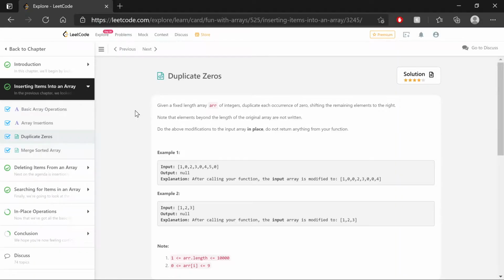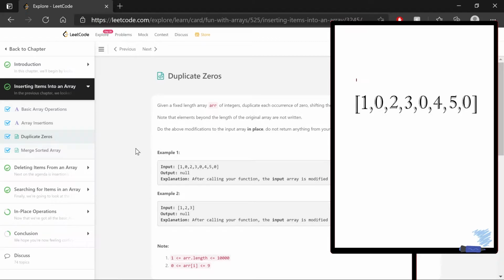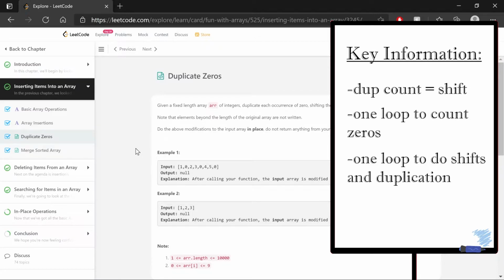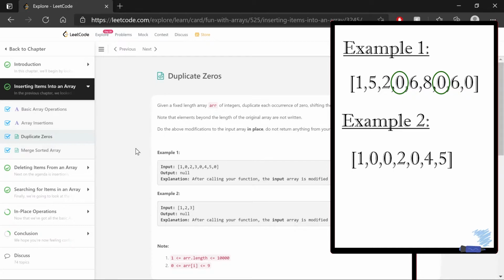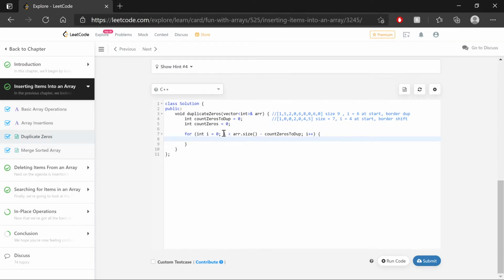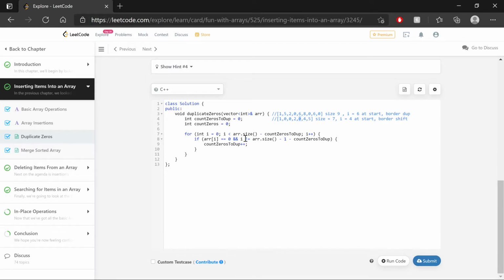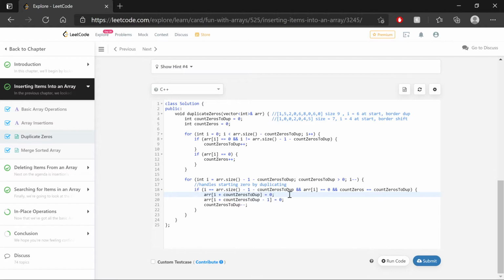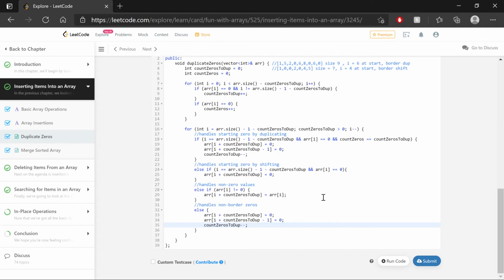Duplicate Zeros in C++ pt. 2 - A LeetCode Journey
A detailed explanation for solving the "Duplicate Zeros" problem in C++ on the LeetCode website.  Part two goes over a more optimized solution for time and space complexity.  This video is part of a series where I work through all the free problems on LeetCode (i.e. no Premium access required).  Whether you are working on improving your coding or prepping for a technical interview, I wish you the best of luck and hope that this video can provide a bit of help!

Chapters
0:00 Intro
0:46 Planning
9:56 Coding
19:19 Analysis